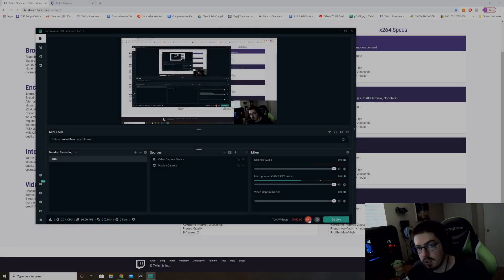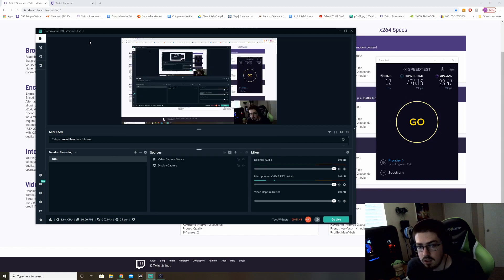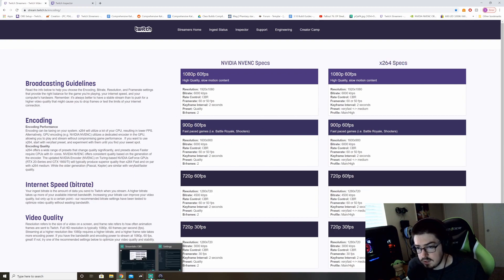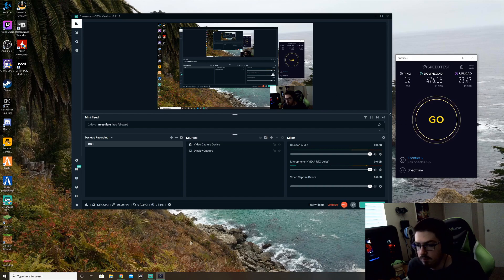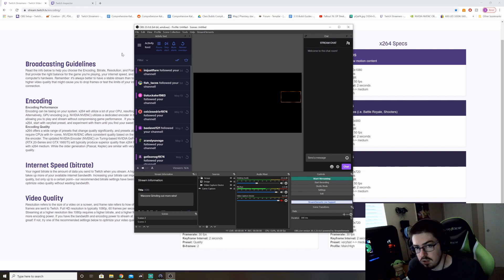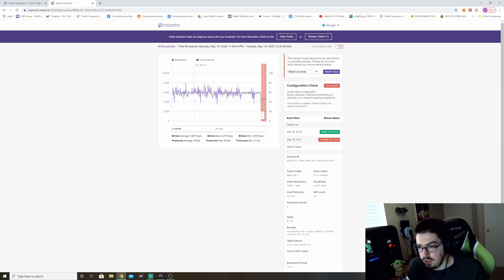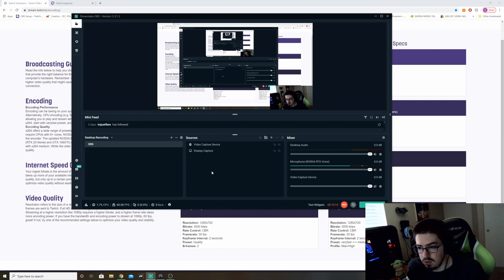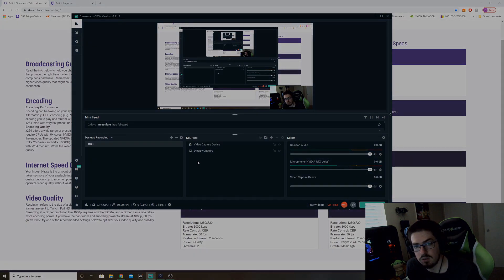Extremely Simple Upload Speed and Bitrate Explanation on OBS for Twitch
A few of the thinks to the websites used in this video.

You can find me streaming on twitch!

Don't forget to grab the like buttons butt, am I right?